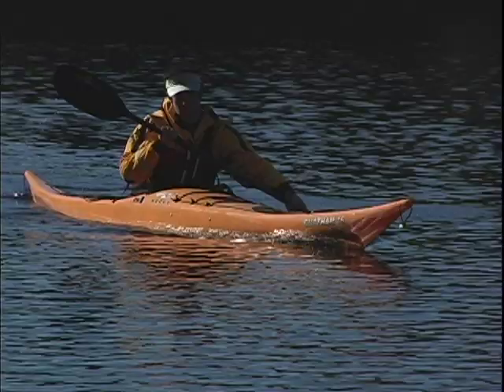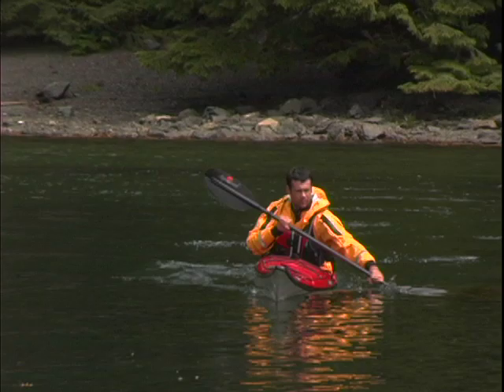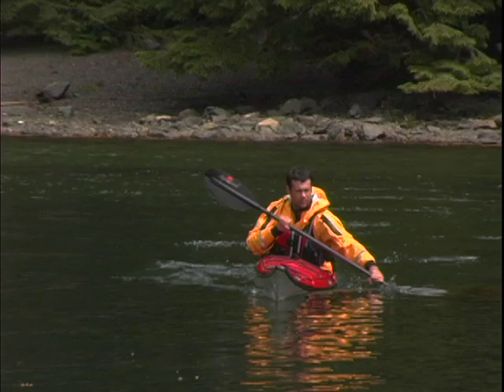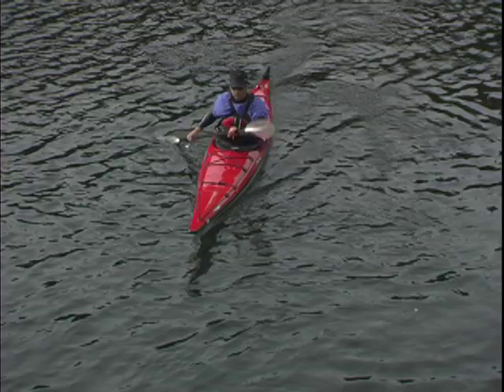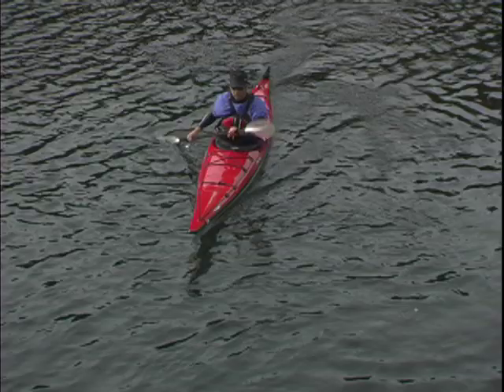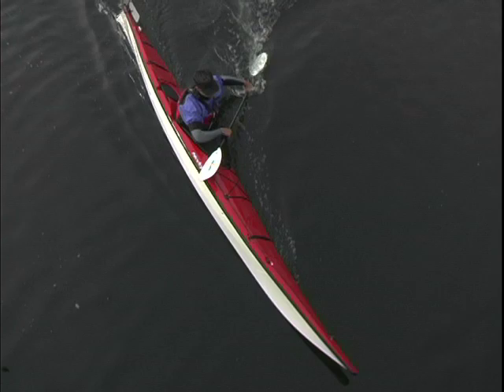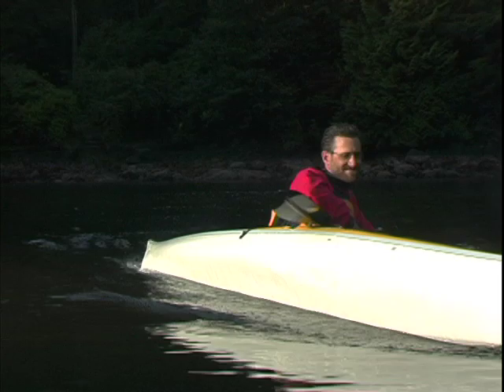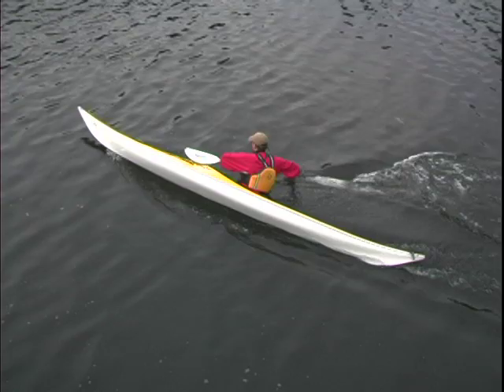Low Brace Turn - Sea Kayak Technique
The Low brace turn is one of the fundamental carving turns for sea kayakers to learn. Ken Whiting explains the technique in this episode of Sea Kayaking TV